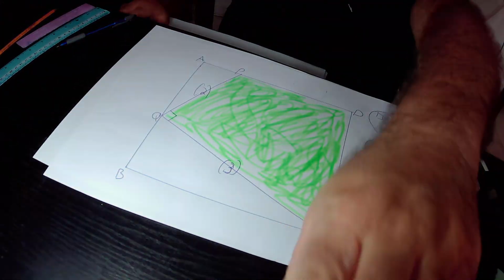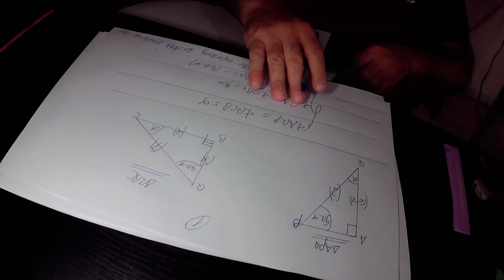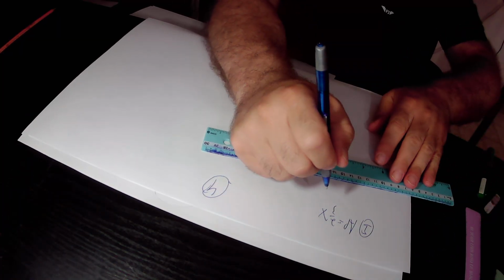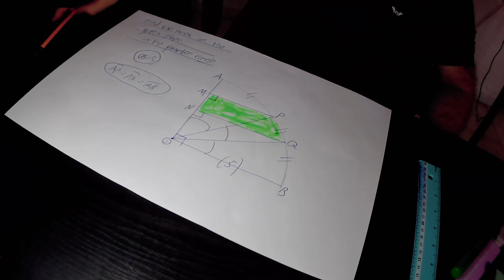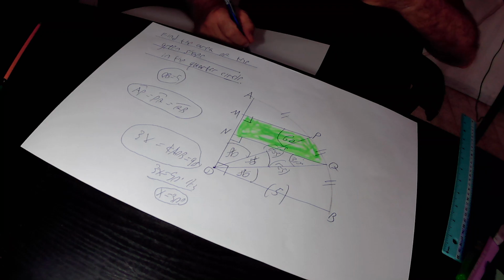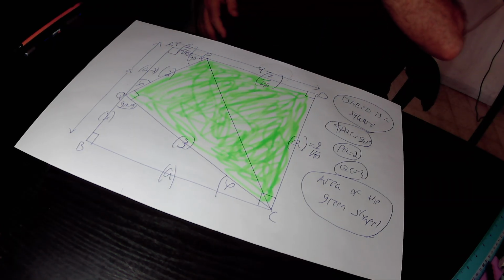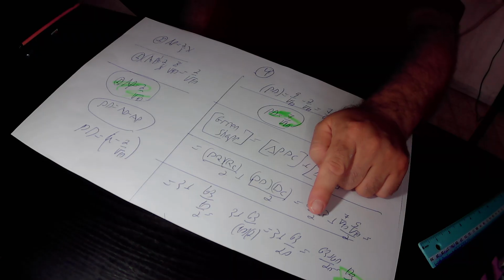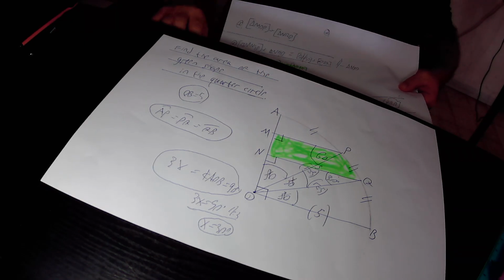TWQ OLYMPIAD QUESTIONS